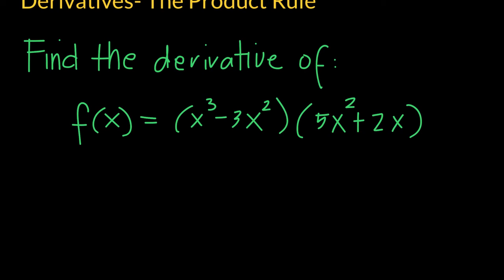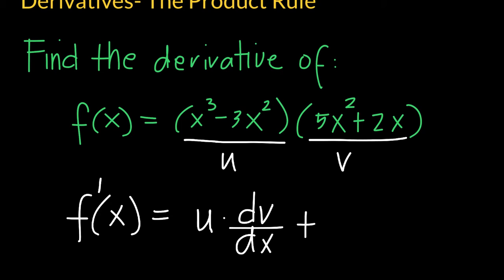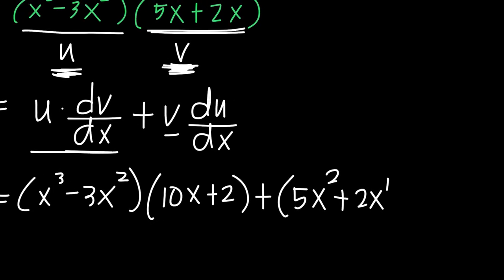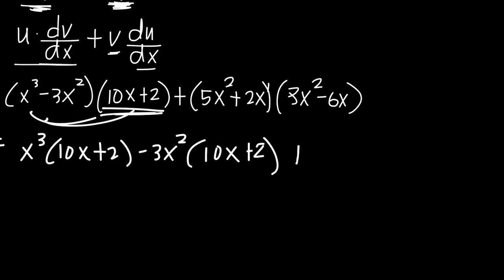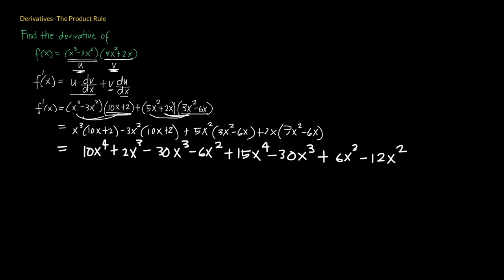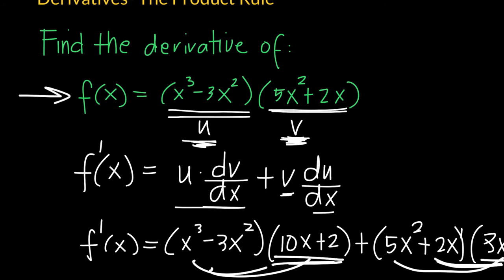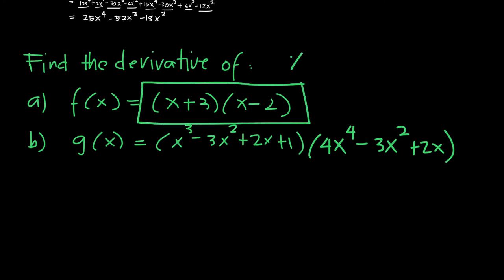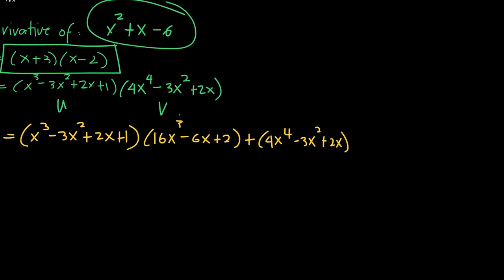Derivatives- The Product Rule